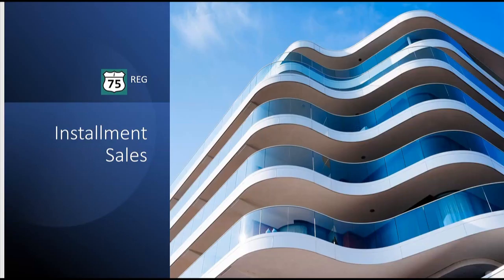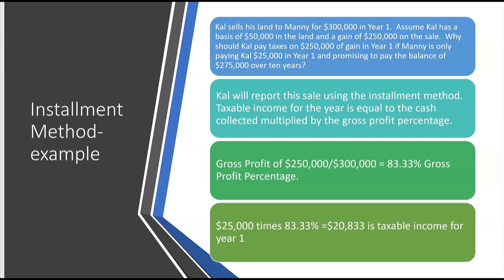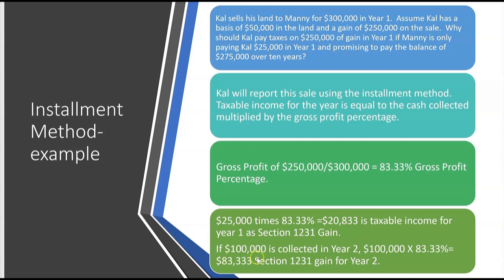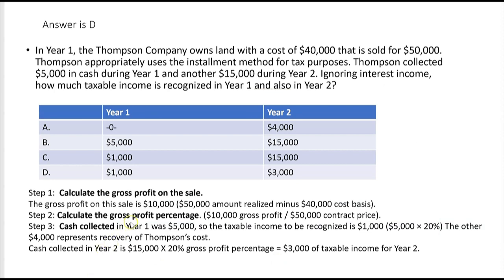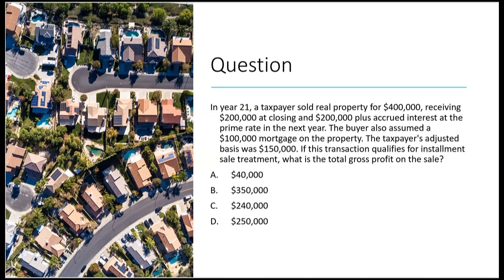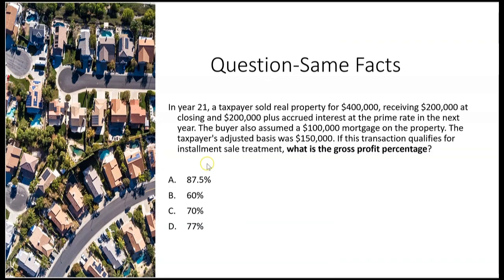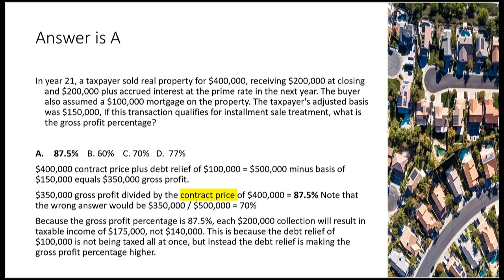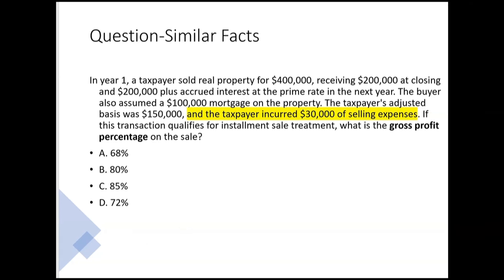CPA REG Exam-Regulation-Property Taxation-Installment Sales-By Darius Clark-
The CPA REG exam taxation topics that are heavily tested include property and one of the property sub-topics is installment sales method. Installment sales involve calculating a gross profit percentage and then using the cash collected to determine taxable income for that year. The AICPA has long tested this topic because individuals can use the installment sales method and so can corporations and partnerships. Expect a multiple choice question or simulation on installment sales.